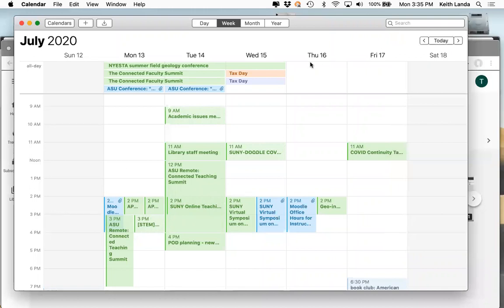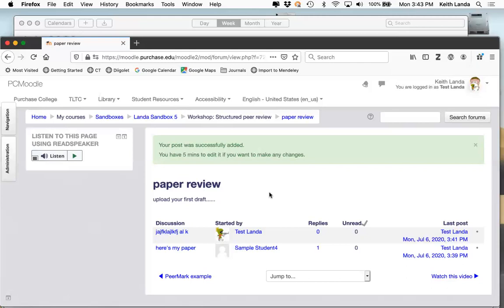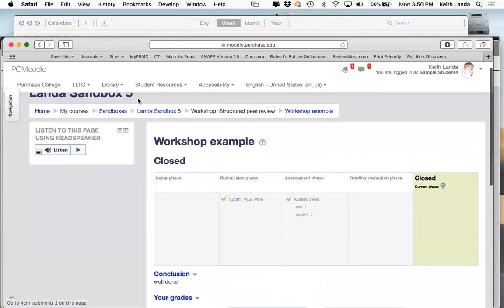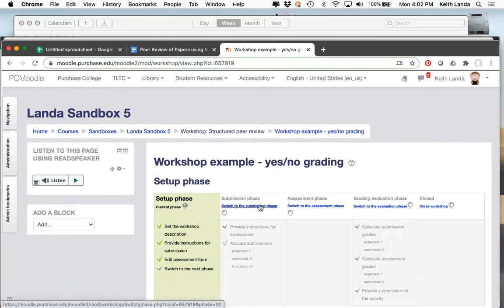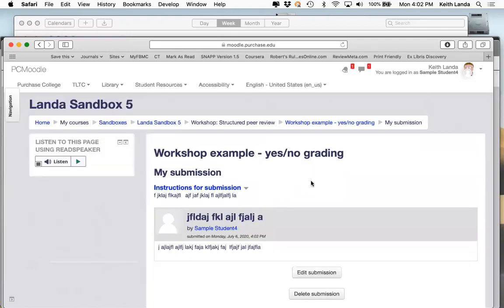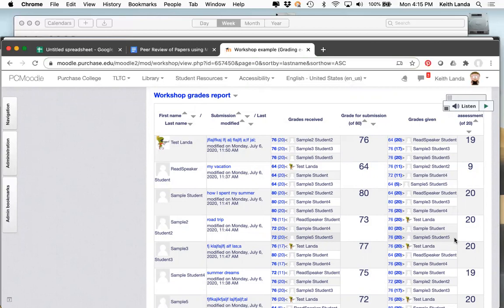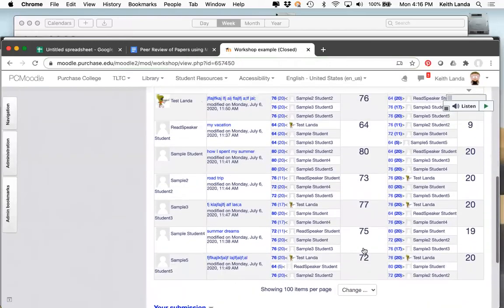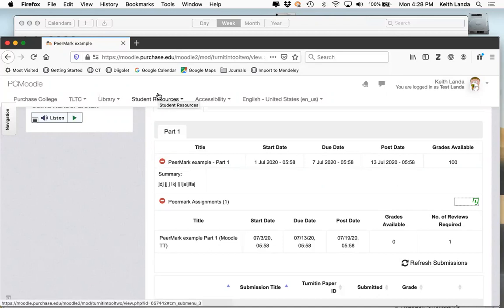Peer review of papers using Moodle Workshop or Turnitin Peermark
Workshop description:

This workshop will explore the use of Moodle Workshop and Turnitin PeerMark to do structured student peer review of student papers.

Peer review of papers and other work is a key component of many classes.  You can do this in an analog fashion in face to face classes, by having students bring in copies of their papers and exchanging them with other students in the class, to both provide and receive peer feedback.  What options are available for online or remote instruction classes?

The Moodle Workshop activity provides an assignment-like submission process for student papers.  But you can then set up peer review to follow the initial assignment submissions, where you can have Moodle assign each paper to one or more students in the class, to be reviewed and assessed.  You control how the review assignments are set up, and can provide a rubric for the student peer reviewers to use when reviewing each paper.

Turnitin PeerMark also allows you to assign submitted papers to one or more students for peer review.  This workshop will explore how to set up and use each of these tools, and compare their features.